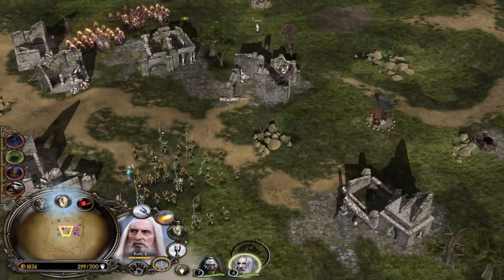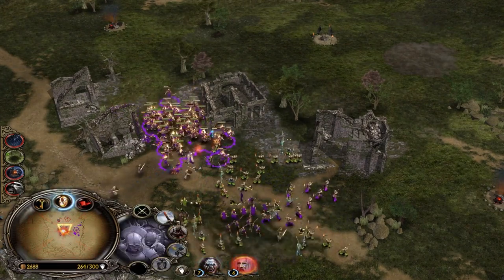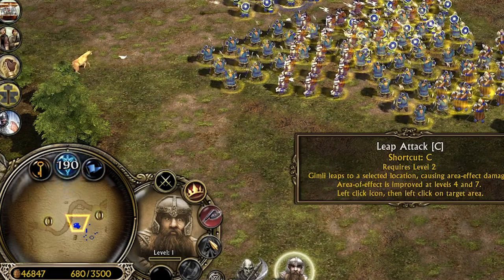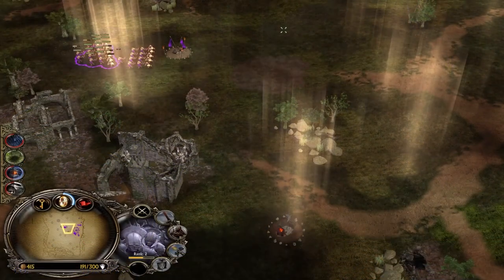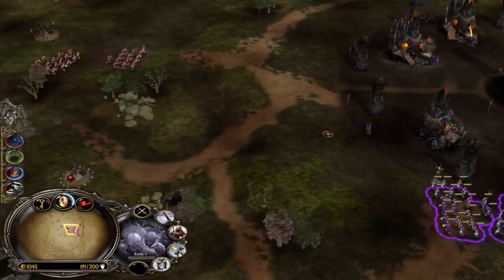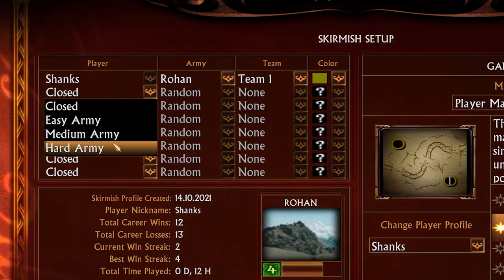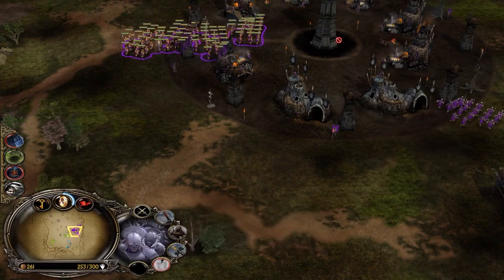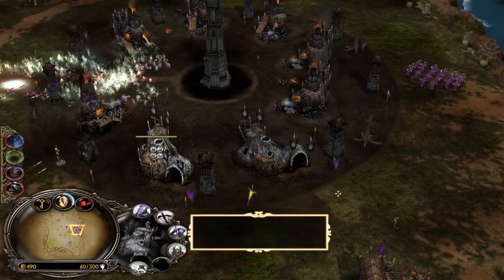4 Features I WISH would EXIST in BFME1